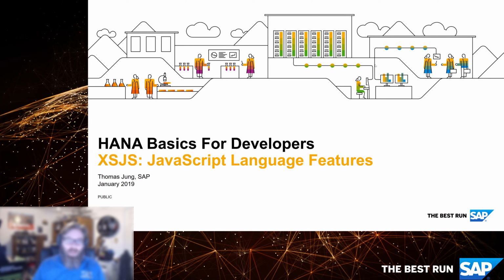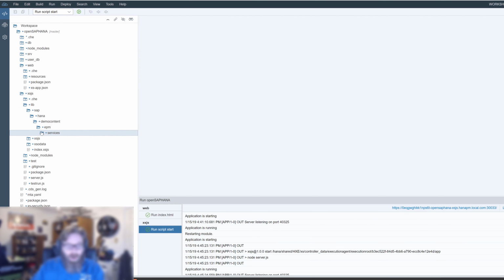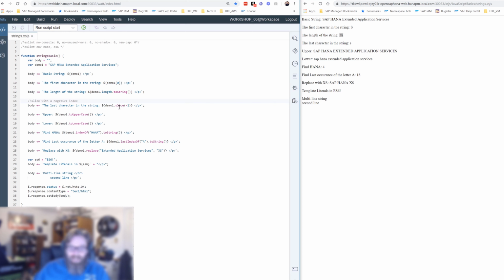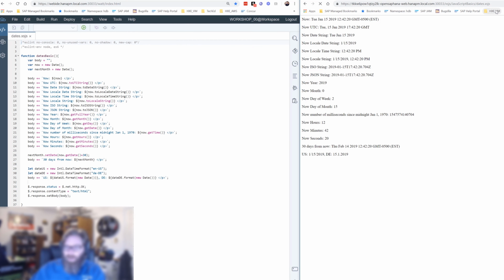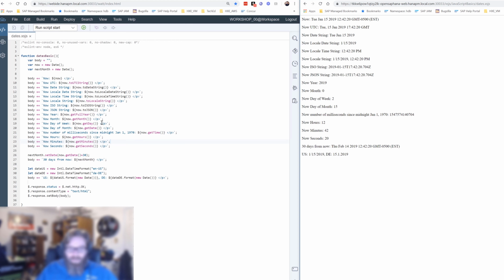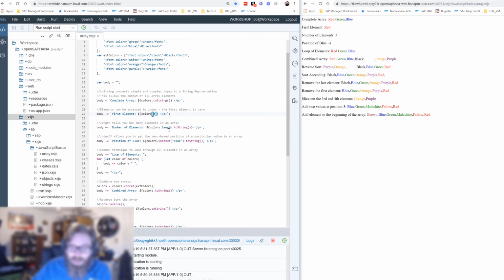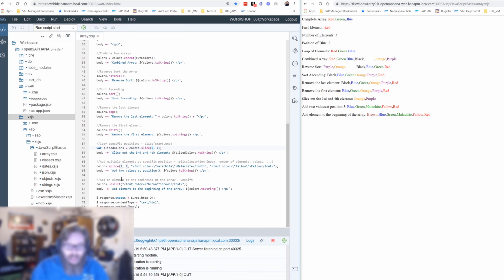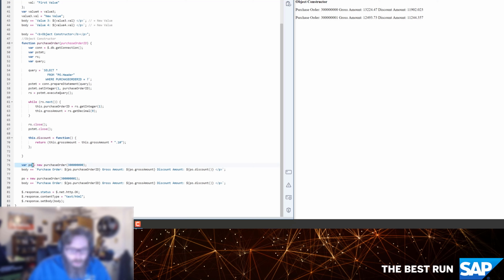SAP HANA Basics For Developers: Part 8.3 Exploring JavaScript Language Features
This video will be a bit different from all others.  Instead of following along step-by-step or working toward a very specific final product; this video exercise will instead allow you to explore various JavaScript language features.

There is no strict right or wrong solution to many of these exercise parts. However you can import sample solutions from:

Feel free to create similar xsjs files in order to be able explore these language features. However the main point of this exercise is to focus on general JavaScript language constructs and not anything XSJS or HANA specific.